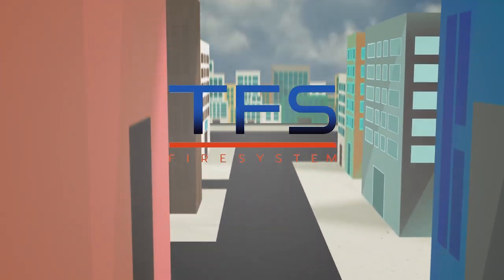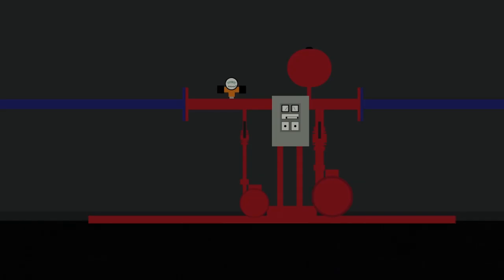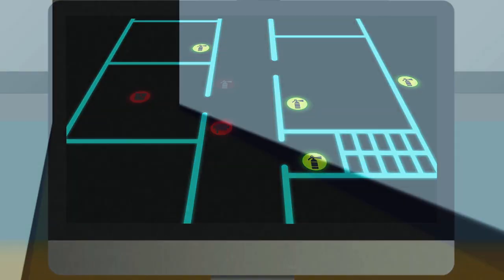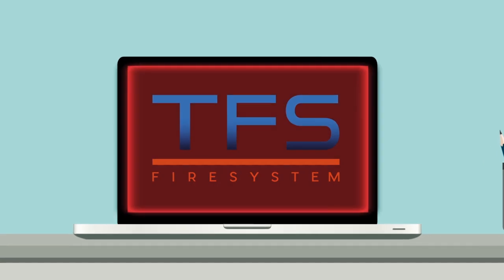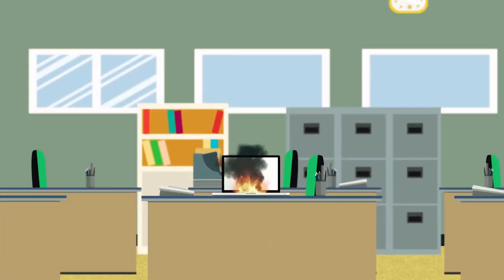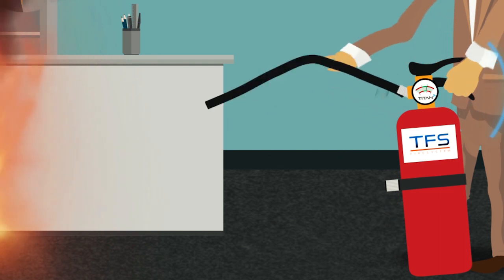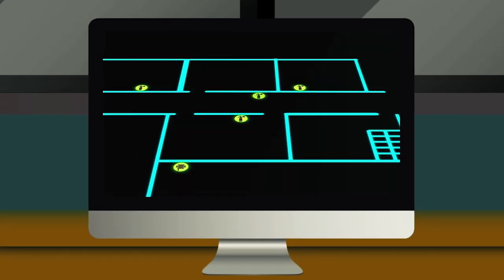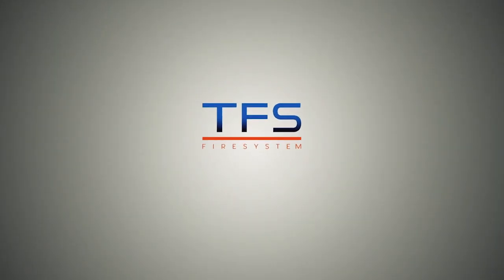TFS - TITAN FIRE SYSTEM - ENG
What is Titan?
We are technology, hardware and software manufacturers, a worldwide patented system, which produces the first gauges, via radio, with wireless connections, able to communicate with its fire extinguishing equipments in real time.